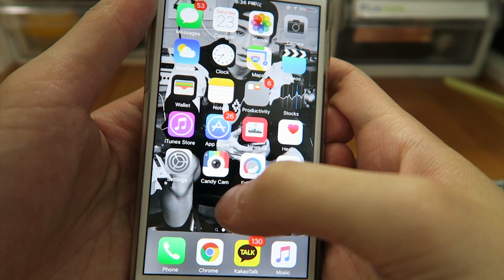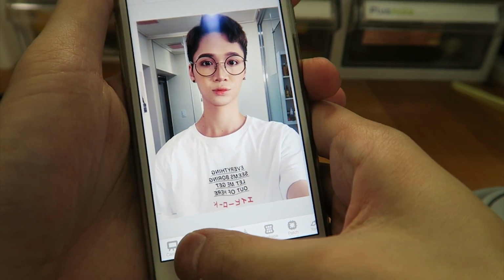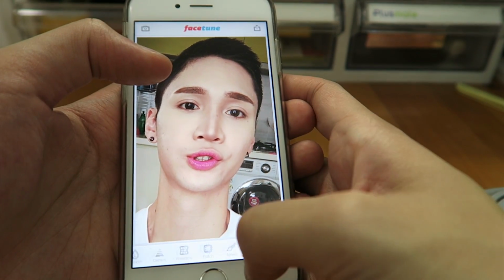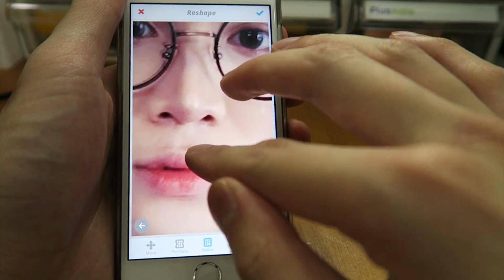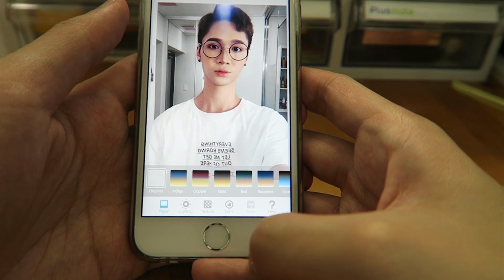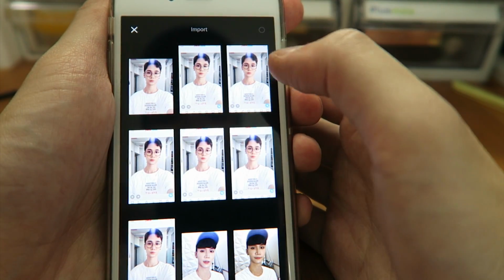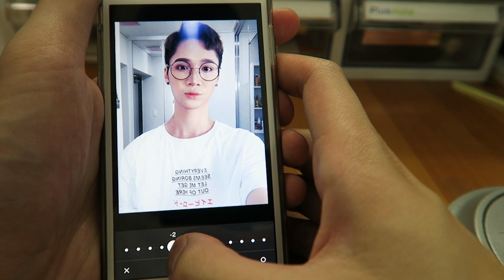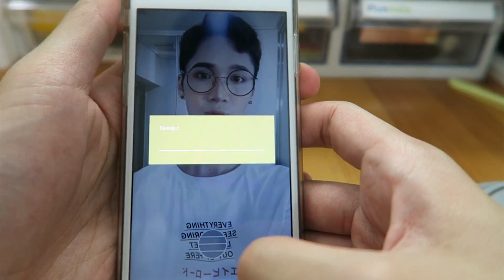How I Edit My Instagram Photos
Candycam